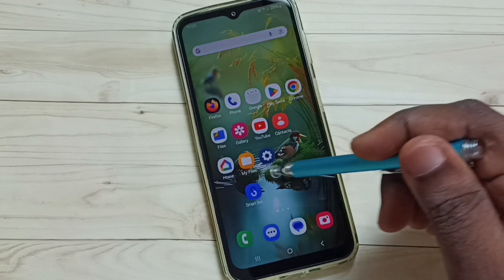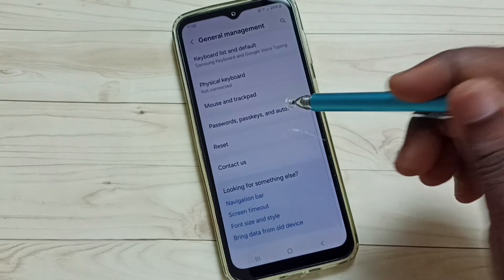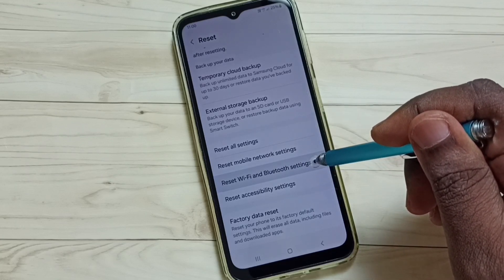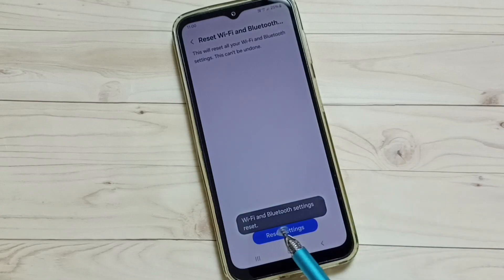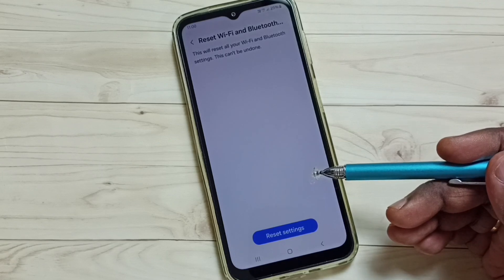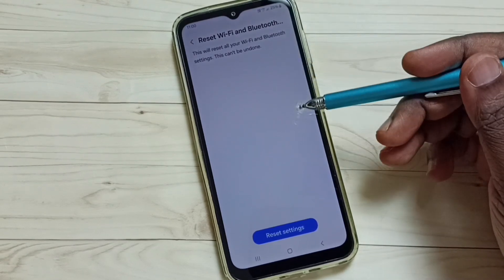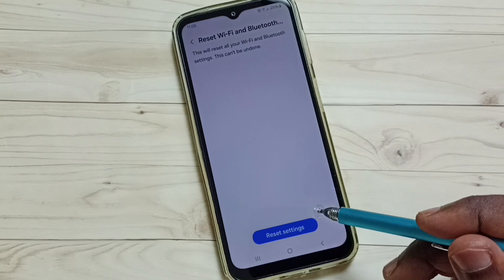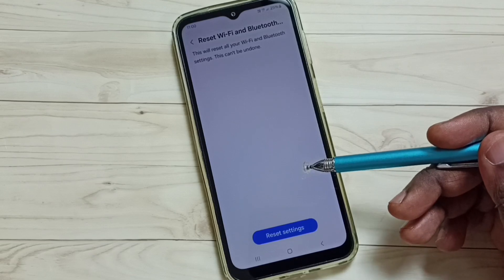Samsung Galaxy M32 5G | Fix All WiFi Problems | WiFi Connected but No Internet | WiFi Not Connecting